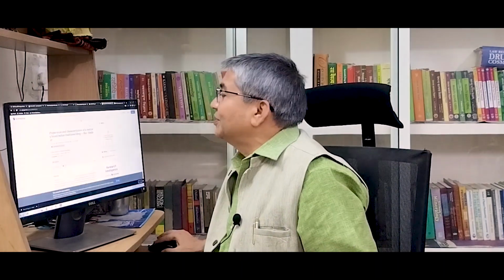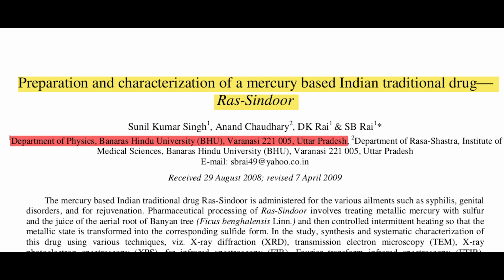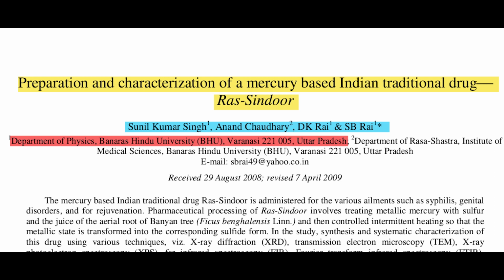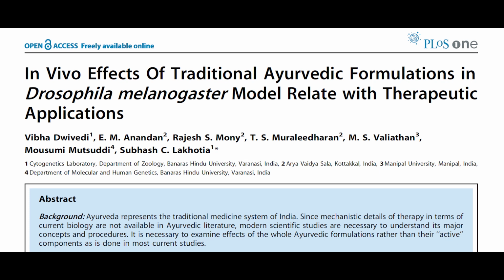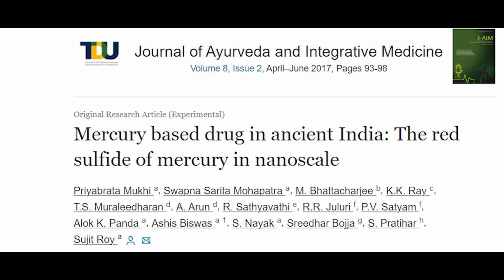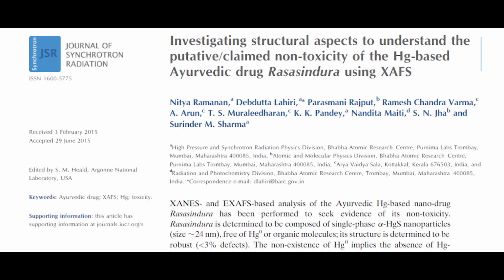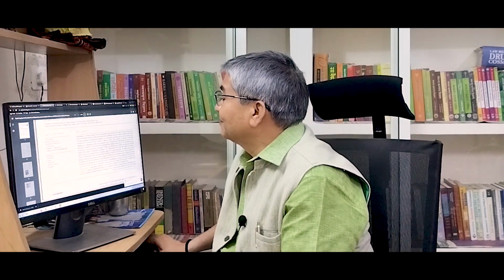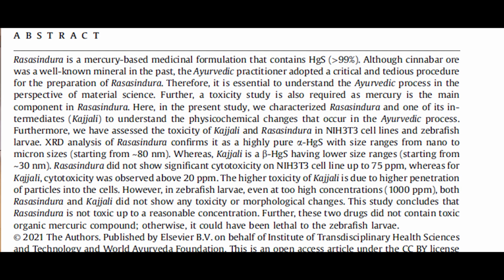Scientific Evidences on Characterisation and Safety of Kajjali, Parpati, Pottali & Sindoor (Part-3)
Scientific Evidences on Characterisation and Safety of Kajjali, Rasa-Parpati, Rasa-Pottali & Rasa-Sindoor (Part-3)
Suggestion by - Prof. Anand